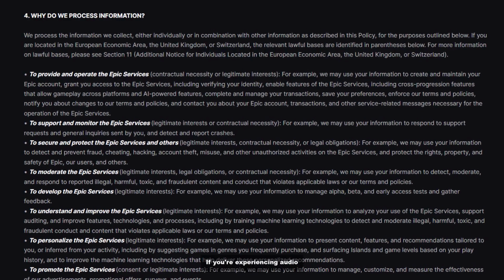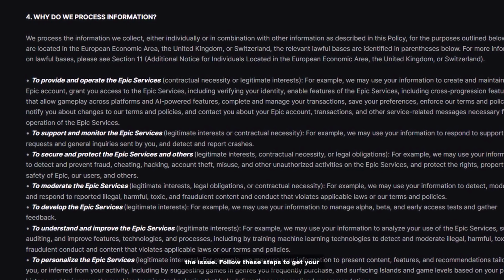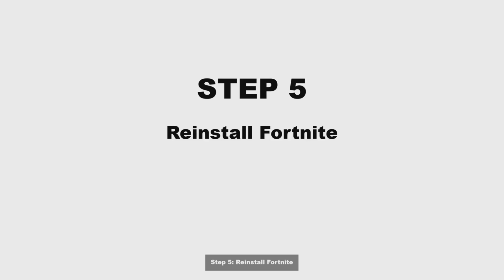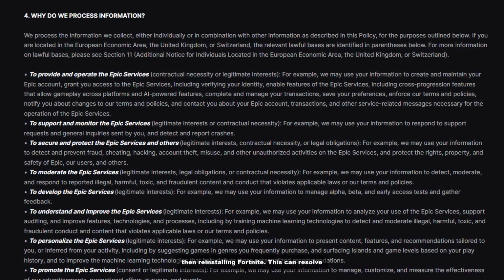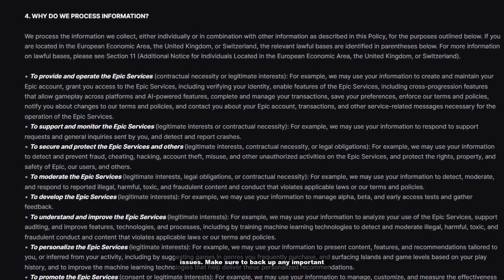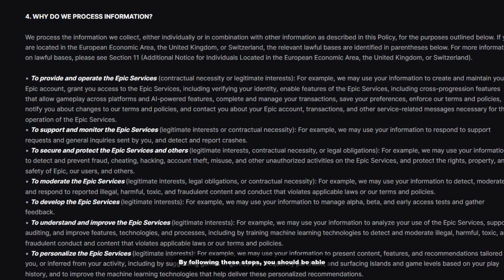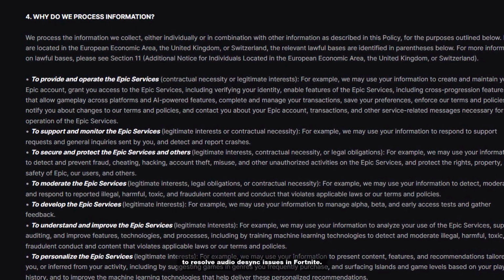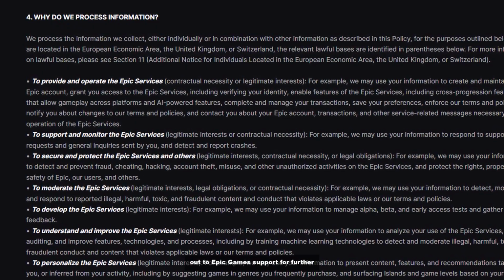How To Fix Fortnite Audio Desync 2026 (STEP BY STEP)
In this video, we show you how to fix Fortnite audio desync 2026 (STEP BY STEP). If you're experiencing issues with your audio not syncing properly in Fortnite, this guide will help you troubleshoot and resolve the problem quickly.